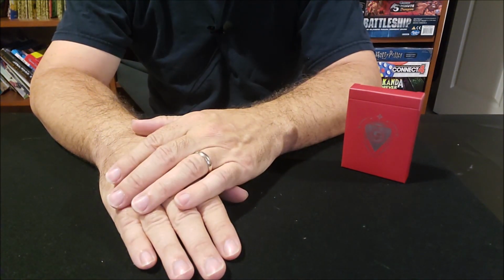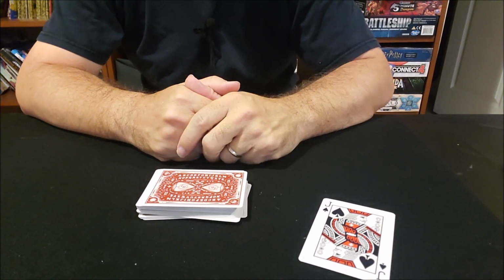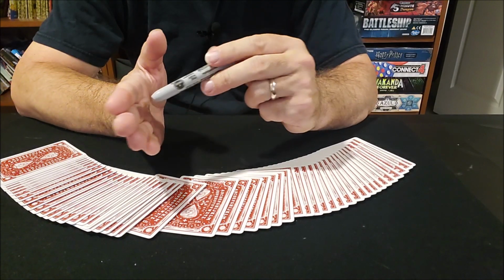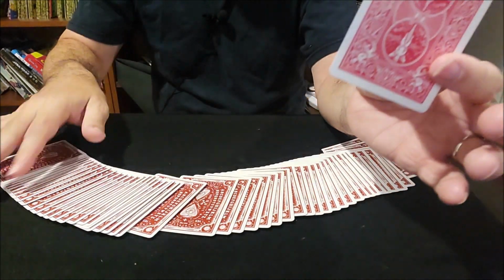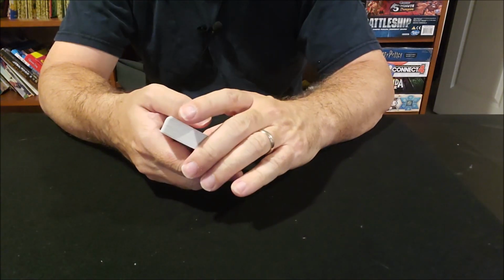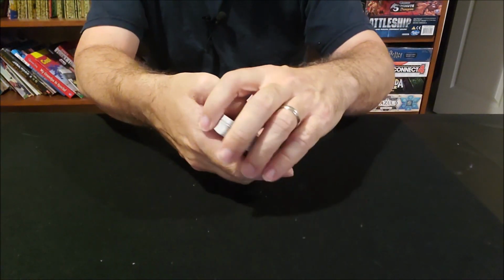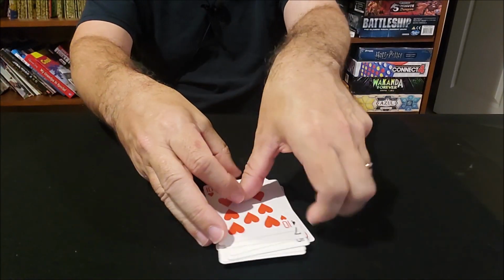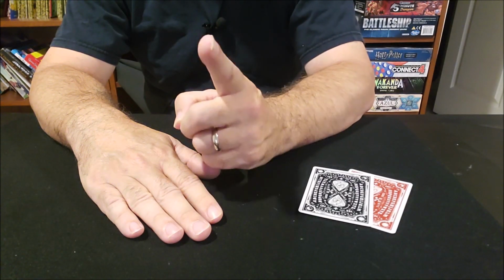Card Magic Trick: "Think Stop!" Card trick Explained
Three Rules of Magic:

1. Never tell how a trick is done
2. Never perform the same trick twice for the same person
3. Practice

Learn Magic Tricks
Learn Card Tricks
Easy Card Tricks
Easy Magic Tricks
Best Magic Tricks